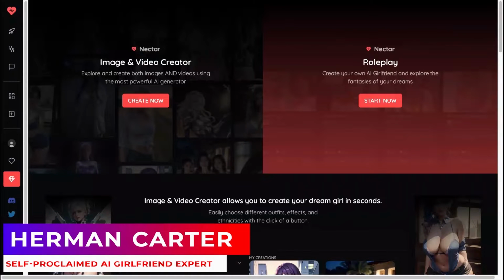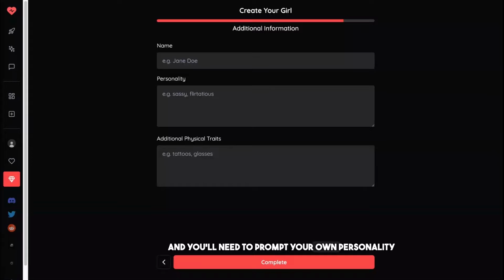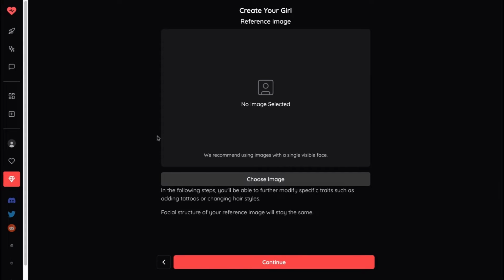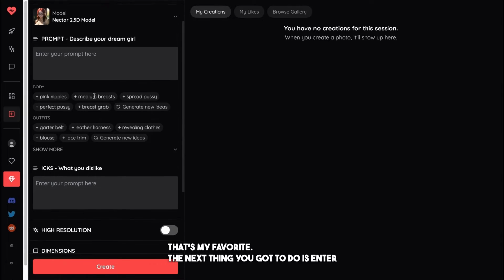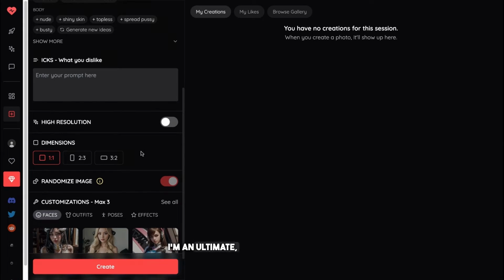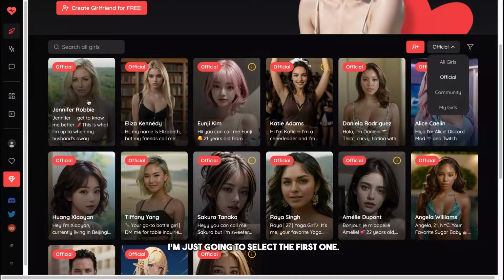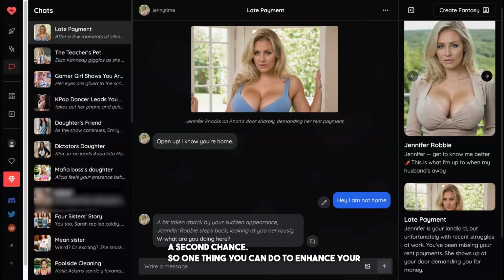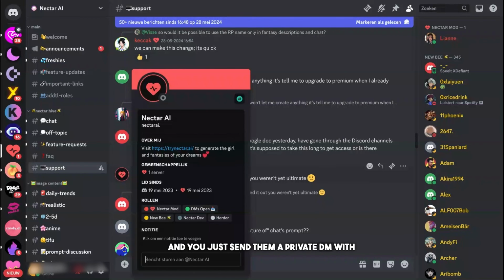Nectar AI Tutorial | The ULTIMATE Newbie Guide to NSFW 🤓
Welcome to the ULTIMATE Nectar AI tutorial, where I cover all the basics of one of the most powerful (and unknown) AI girlfriend apps of this momen,t which includes:
✅ How to Create Characters on Nectar AI
✅ How to Create Images on Nectar AI
✅ How to Roleplay on Nectar AI
✅ How to Get Support from Nectar AI

*Key Takeaways from this Nectar AI Video*
1️⃣ Make sure the face is visible when using the image reference feature
2️⃣ . Generate your image first and then add stuff to the ICKS field.
3️⃣ Use brackets (..) and numbers (lip gloss 1.2) for more emphasis on parts of your image prompt.
4️⃣ If the AI starts talking FOR you hit 'regenerate'.
5️⃣ If you need help, just ask the Discord Community's support channel!

If this how to use Nectar AI tutorial was any helpful then smash the like button as a sacrifice to the algo gods.

Chapters:
0:00 Introduction
0:18 How to Create Characters
2:58 How to Generate Images
6:00 How to Roleplay
8:20 How to Get Support
9:17 Wrapping Up